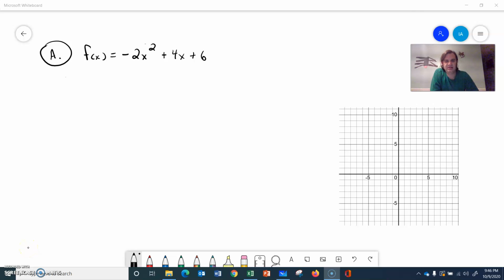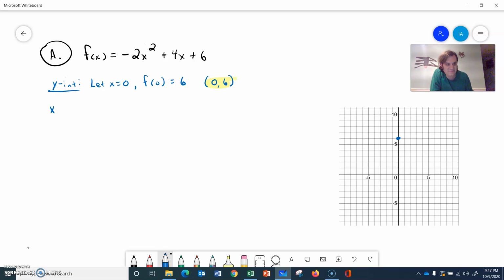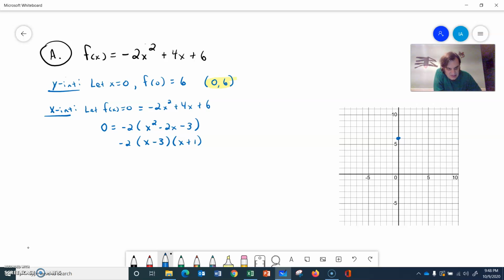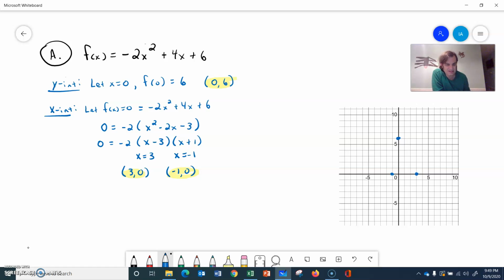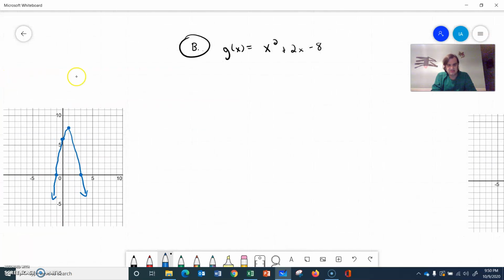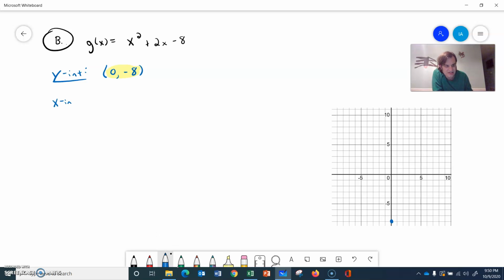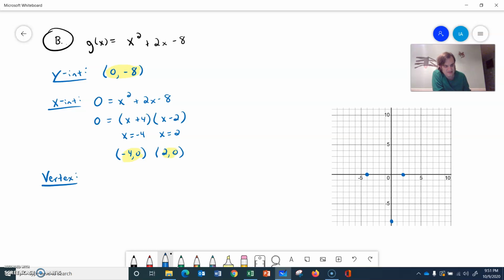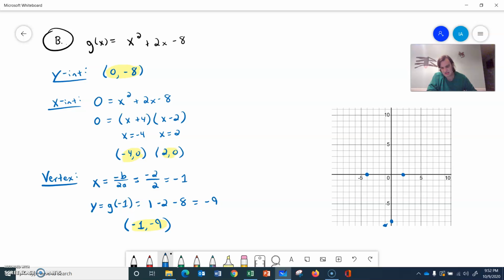Graphing Quadratic Practice Problems 1